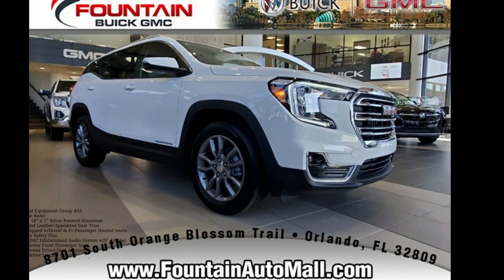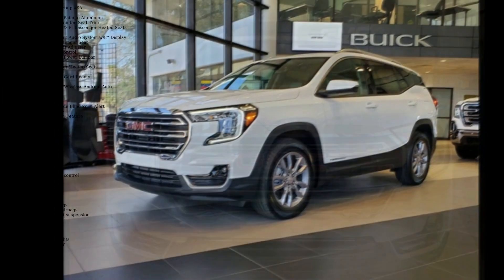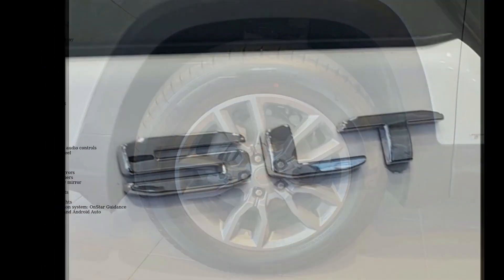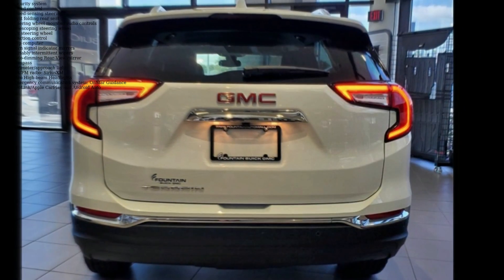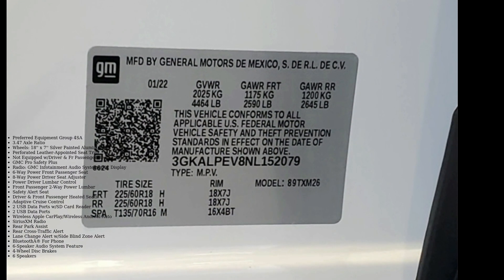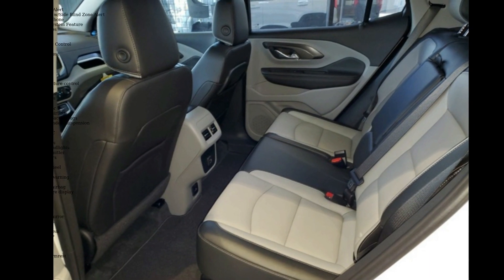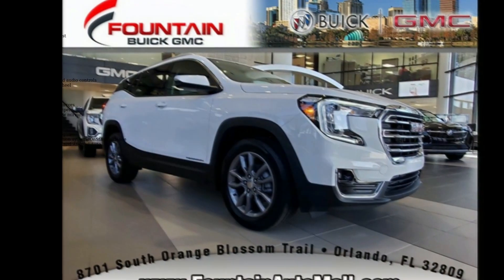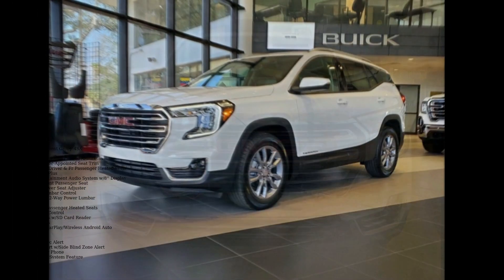2022 GMC Terrain SLT - Fountain Auto Mall - Orlando, FL 3...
Summit White 2022 GMC Terrain SLT SLT 1.5L DOHC GMC Pro Safety Plus (Adaptive Cruise Control, Lane Change Alert w/Side Blind Zone Alert, Rear Cross-Traffic Alert, Rear Park Assist, and Safety Alert Seat), Preferred Equipment Group 4SA, 2 USB Data Ports, 2 USB Data Ports w/SD Card Reader, 3.47 Axle Ratio, 4-Wheel Disc Brakes, 6 Speakers, 6-Speaker Audio System Feature, 6-Way Power Front Passenger Seat, 8-Way Power Driver Seat Adjuster, ABS brakes, Air Conditioning, Alloy wheels, AM/FM radio: SiriusXM, AppLink/Apple CarPlay and Android Auto, Auto High-beam Headlights, Auto-dimming Rear-View mirror, Automatic temperature control, Bluetooth® For Phone, Brake assist, Bumpers: body-color, Compass, Delay-off headlights, Driver and Front Passenger Heated Seats, Driver door bin, Driver vanity mirror, Dual front impact airbags, Dual f... read more